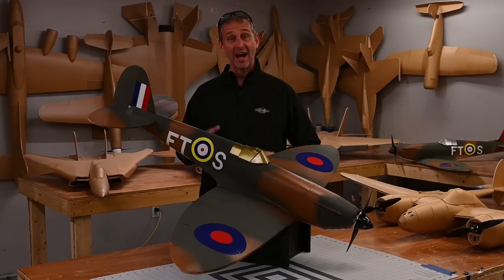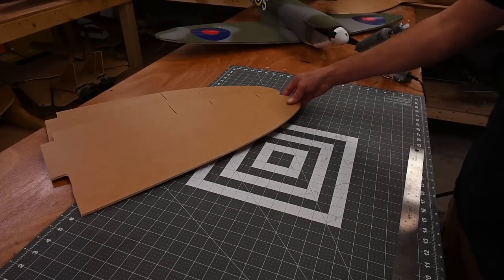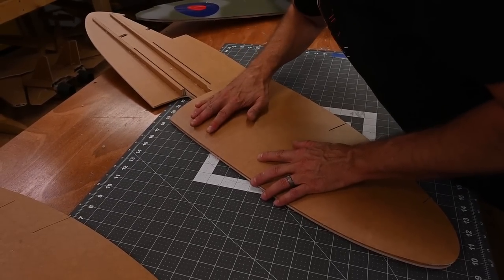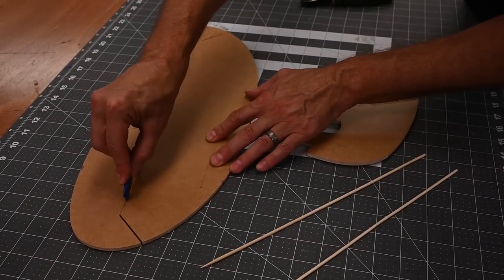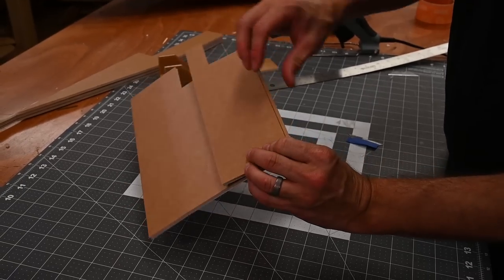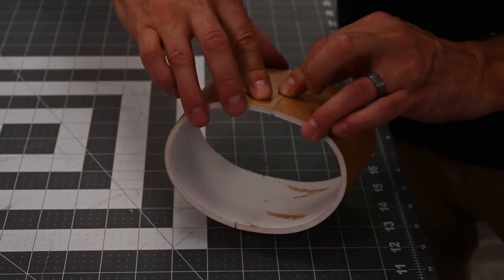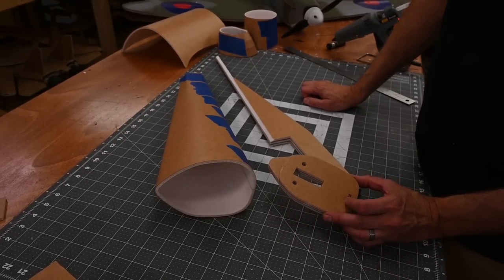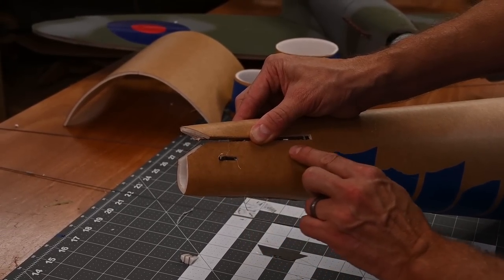How to Build the FT Master Series Spitfire // BUILD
The Master Series Spitfire is a classic warbird that provides as much satisfaction in building it as it does flying it! Utilizing Master Series build techniques and designed by John Overstreet, the build experience for this aircraft is absolutely remarkable. The scale presence of the Spitfire in the air is very rewarding like the rest of the Master Series Aircraft.

Helpful videos►

ASMR